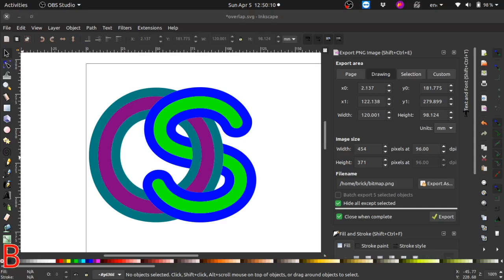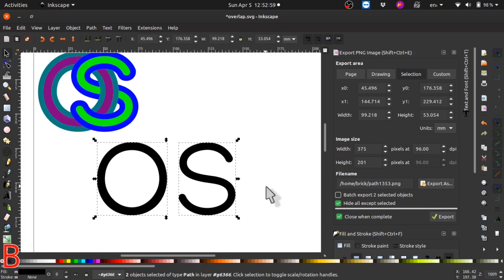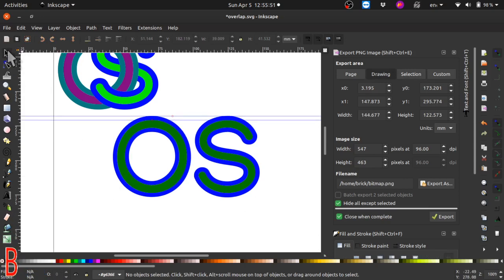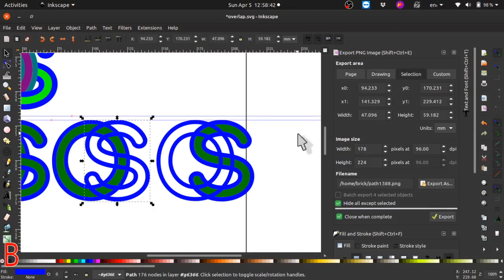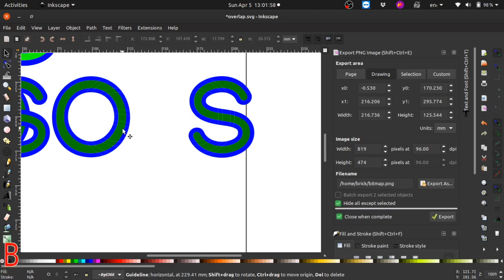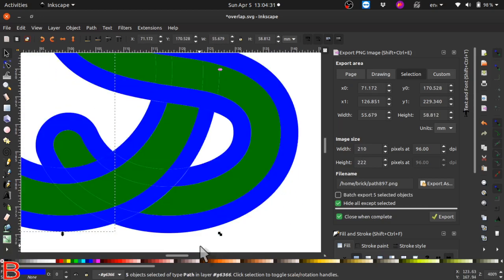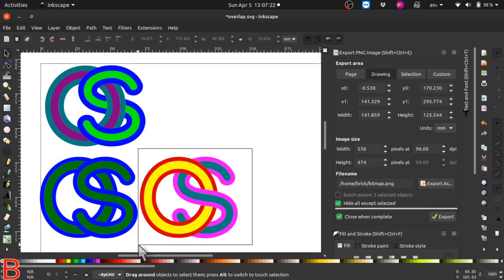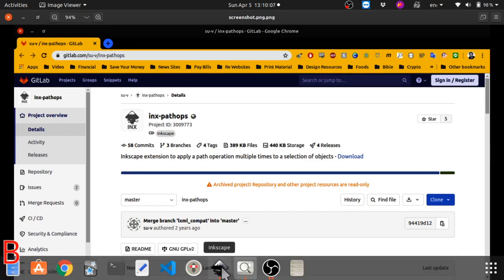Interwoven Interlocking Shapes in Inkscape Using Pathops Extension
Find the PathOps Extension here, instructions for installation are there also

In this video I show how to make the effect of interwoven or interlocking shapes using Inkscape using the PathOps extension.